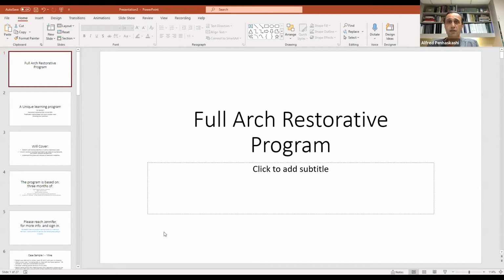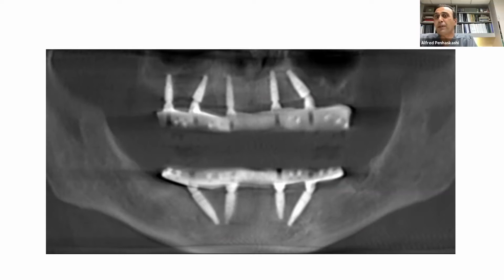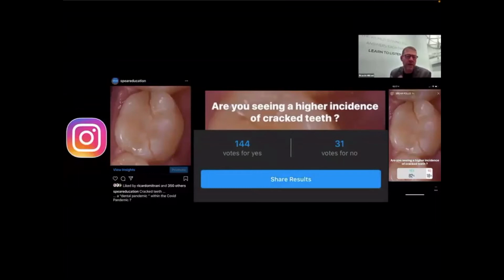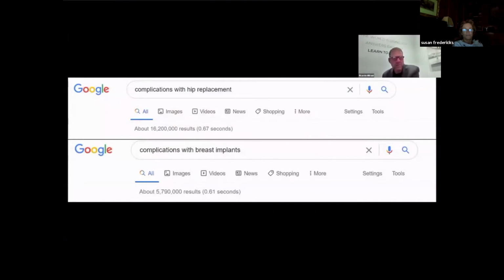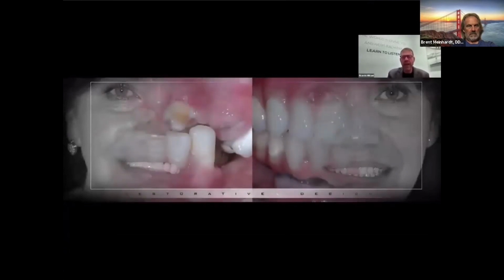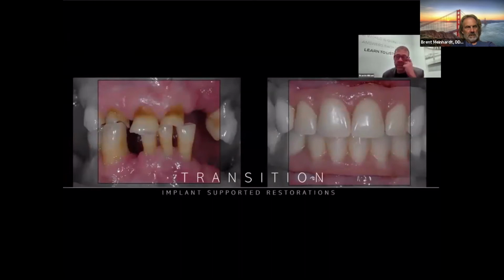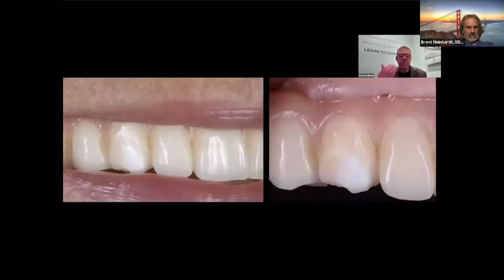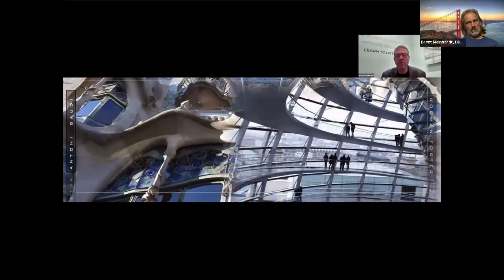Dental Hour- All-on-4 Program Introduction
Dr. Alfred Penhaskashi, Periodontist in Encino CA

Dr. Alfred Penhaskashi, DDS, is a reputable periodontist in Encino, CA who specializes in state of the art implant dentistry and a wide scope of periodontal gum surgery. Referring dentists trust Dr. Penhaskashi and staff to consistently provide patients with modern, customized treatment plans and cosmetic procedures that yield healthier, more attractive smiles and an improved quality of life.